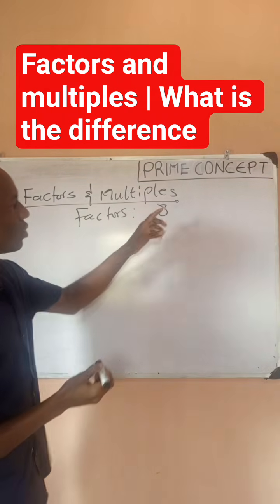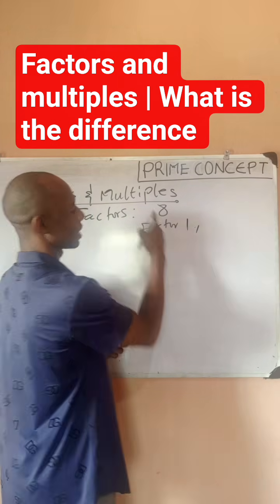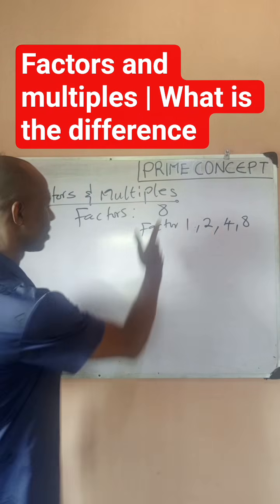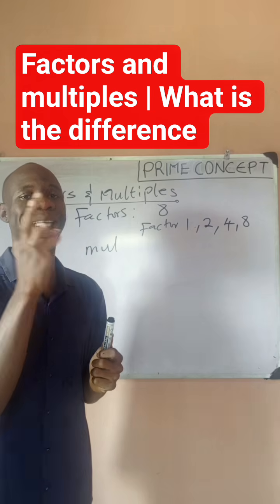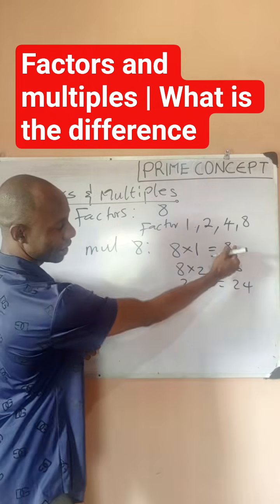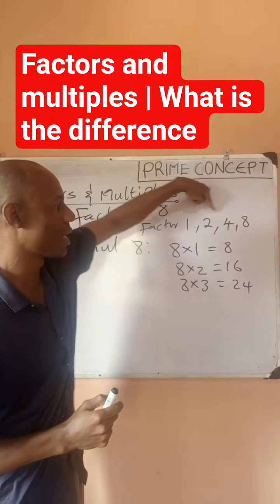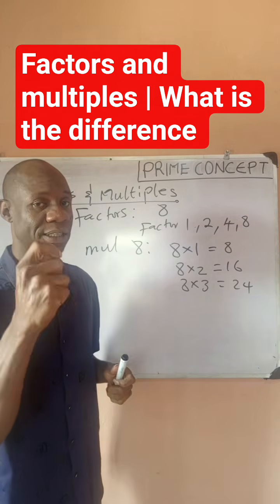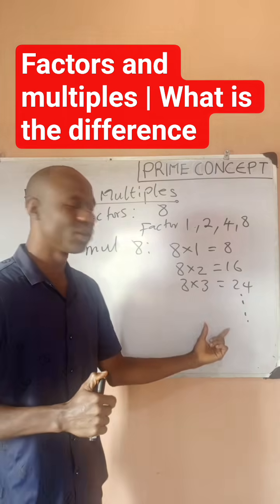Factors vs Multiples Explained in 3 Minute | Easy Math Concept with Examples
Understanding factors and multiples is one of the most important math basics!
In this short video, you’ll learn the clear difference between factors and multiples, and see step-by-step examples that make the concept super easy to remember.

Perfect for students, beginners, and anyone preparing for exams — whether you’re in Nigeria, the US, the UK, Canada, or anywhere in the world, this quick math explanation will help you master factors and multiples in less than a minute!

📘 What you’ll learn:

The difference between factors and multiples

How to find multiples of a number

Example problems solved clearly